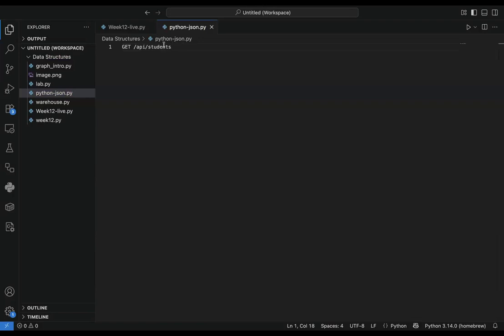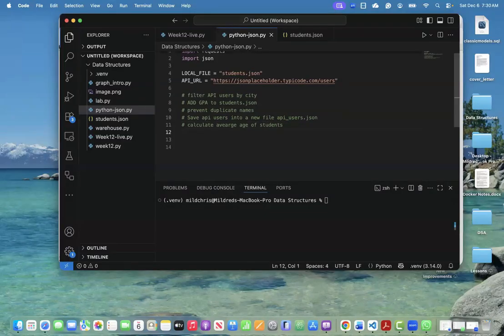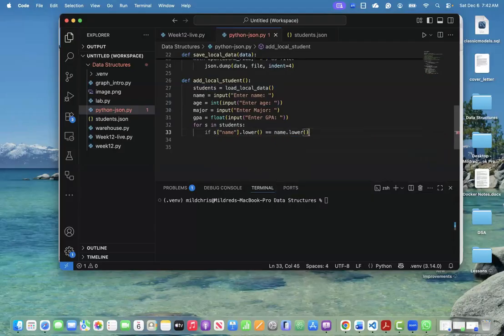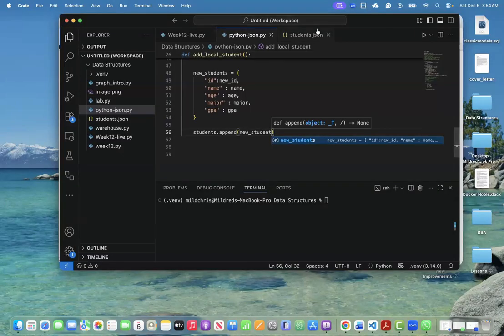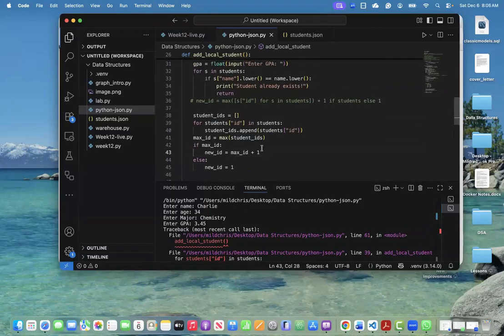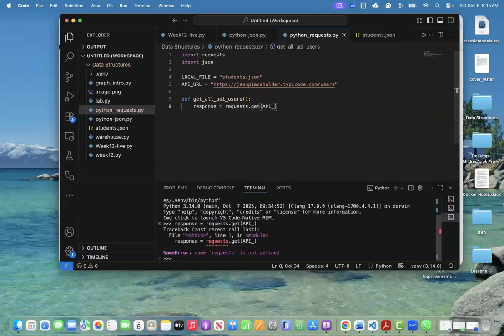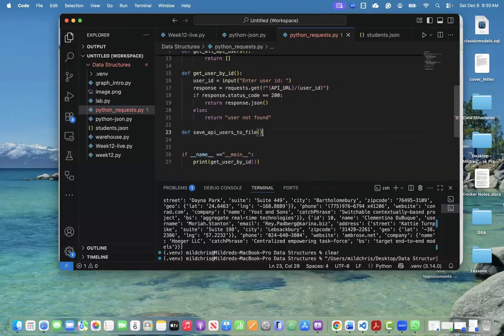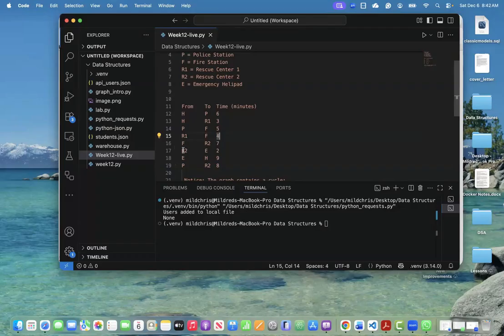Week1 - Live Class : Building an API Python (API Basics)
In this lesson, we look at the requests module and how to interact with a public API.